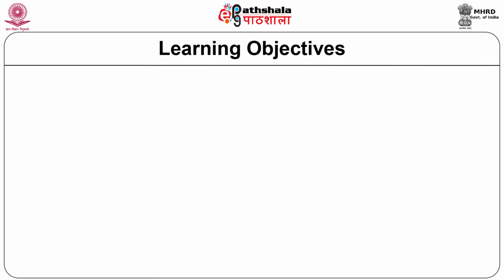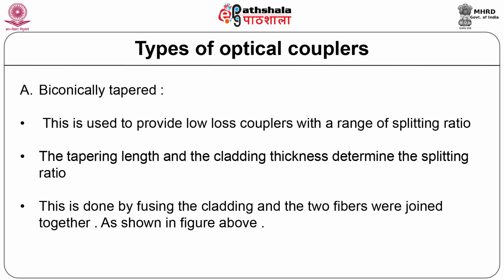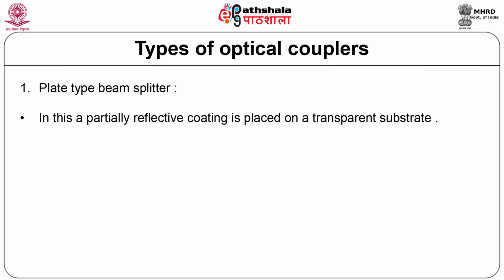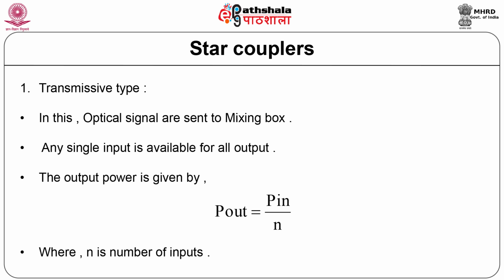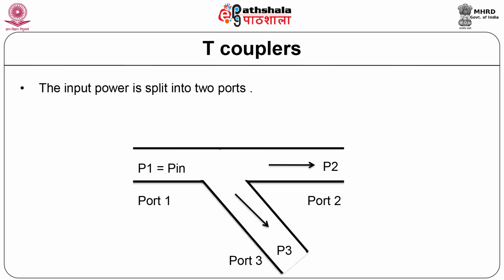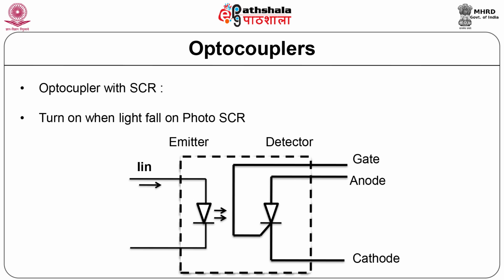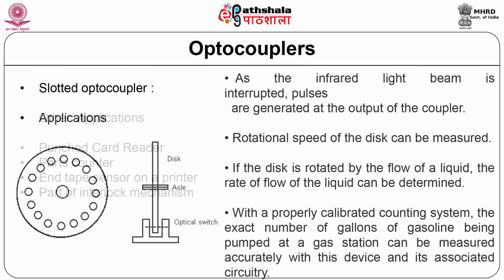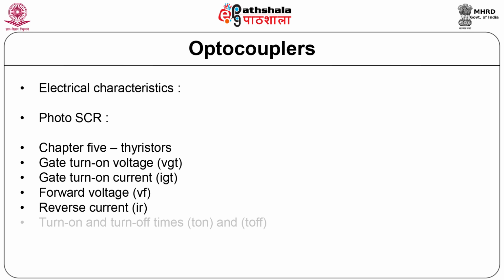optical couplers (ES)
Paper: Optoelectronics